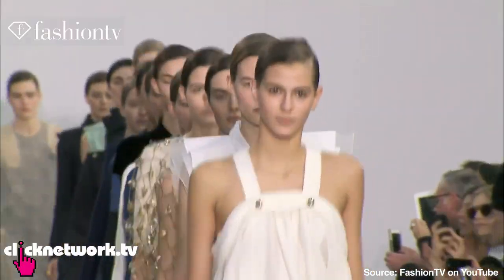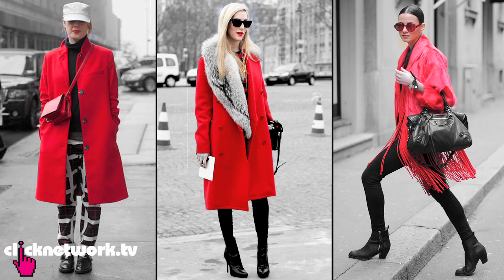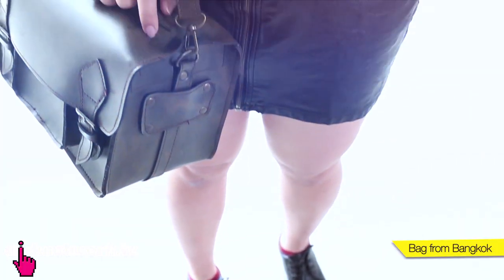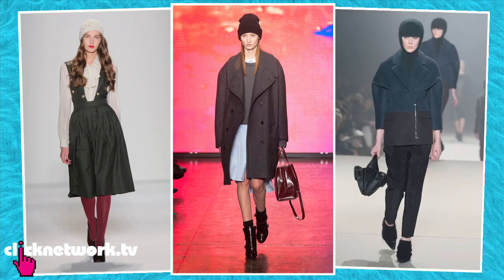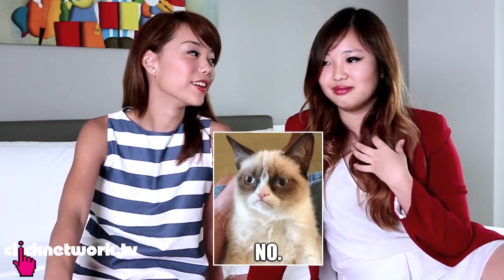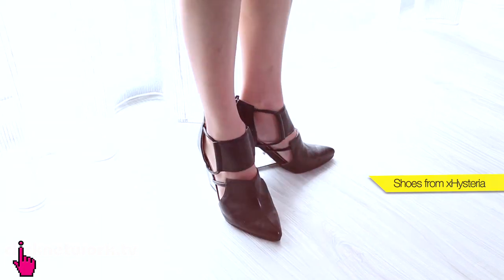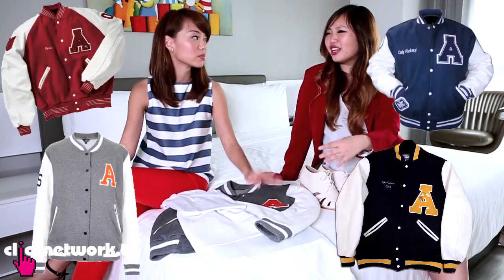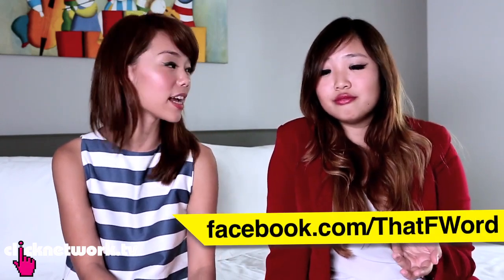F/W 2013 Trends - That F Word: EP18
What's hot and what's not for the current F/W 2013 season!